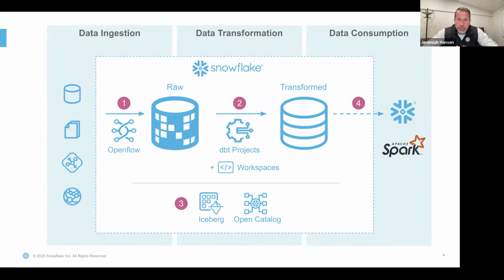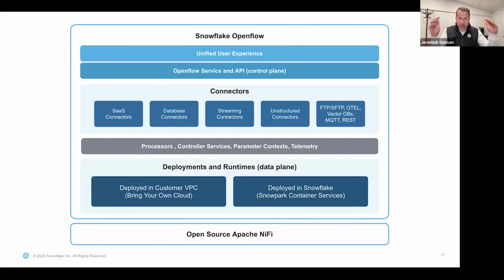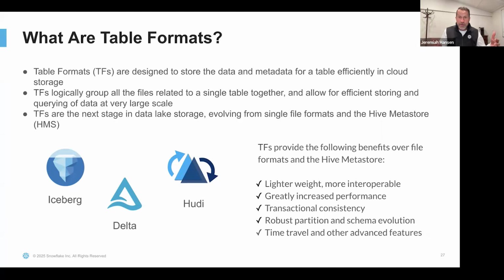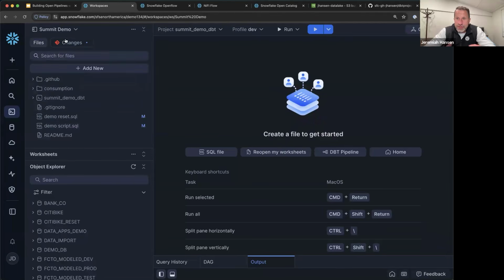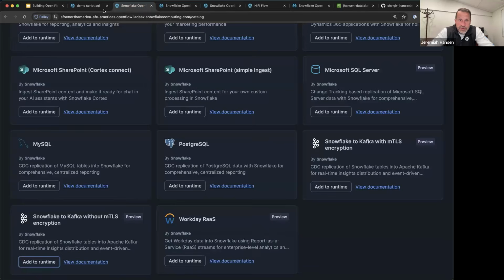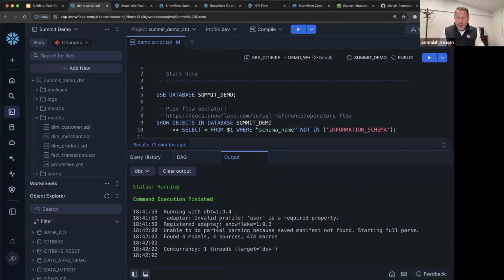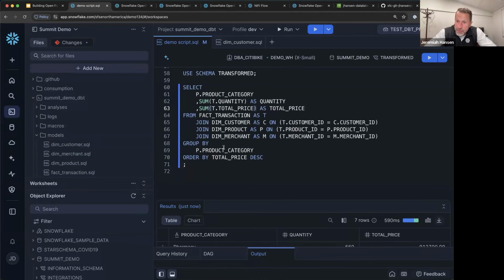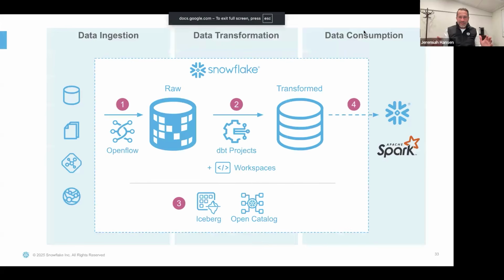Building Open Pipelines With Snowflake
Learn how to build end-to-end open pipelines in Snowflake with Snowflake Open Catalog, Openflow, and dbt Projects. In this video, we will show you how to choose from open architecture and pipeline options and then pick what you build with. During the demo, we will use Snowflake Openflow to show you how to ingest data from a source of your choice into an Iceberg table in Snowflake, transform it with dbt Projects, register the tables in Open Catalog, and query the data from both Snowflake and a third-party query engine.